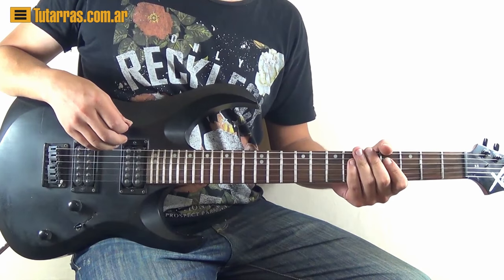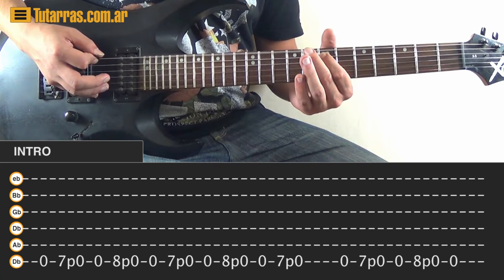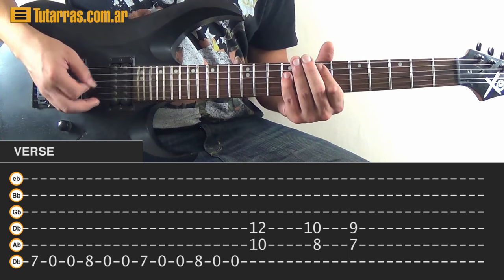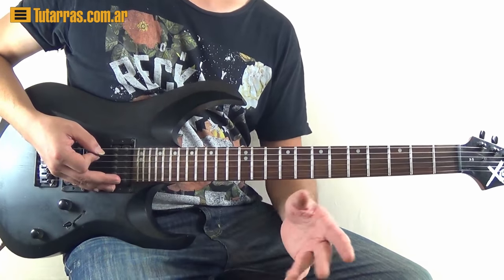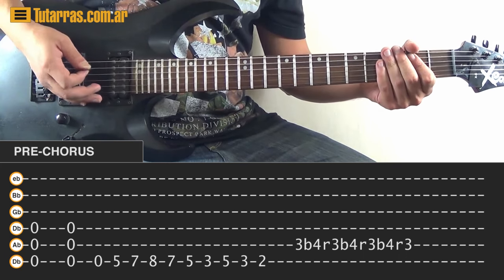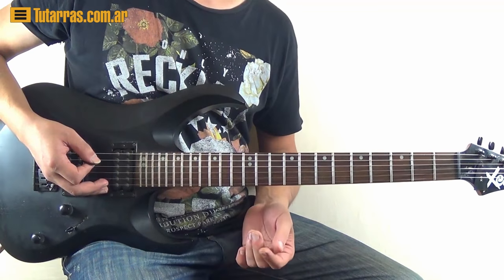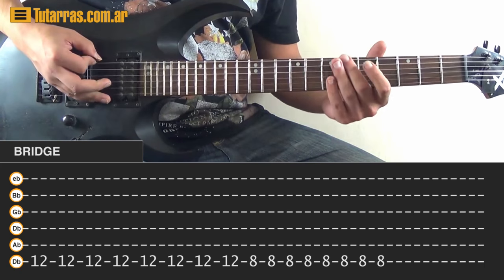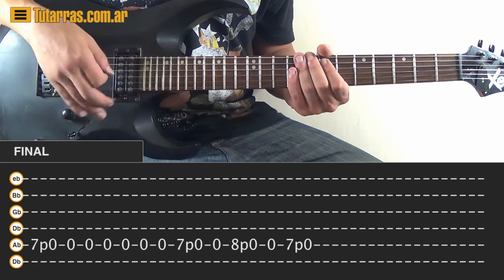BYOB - SYSTEM OF A DOWN How to play Electric GUITAR LESSON